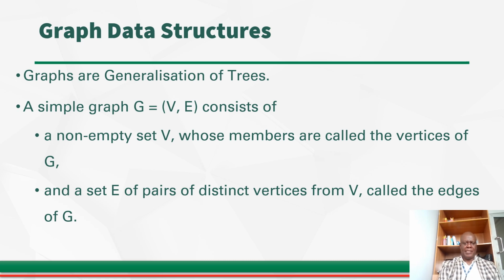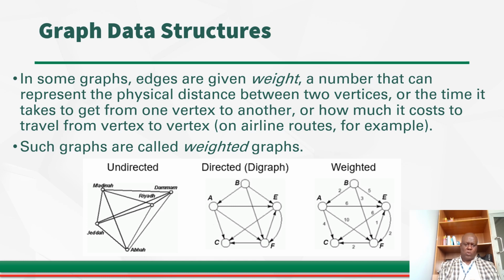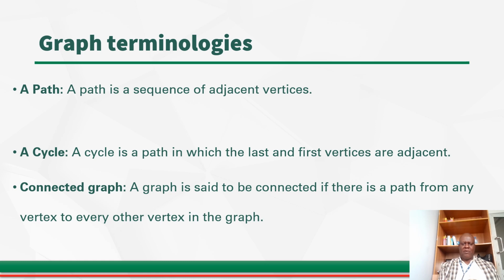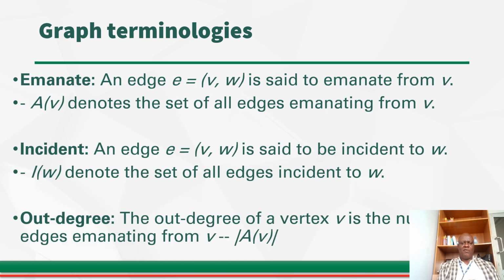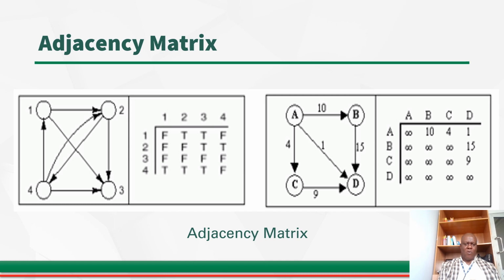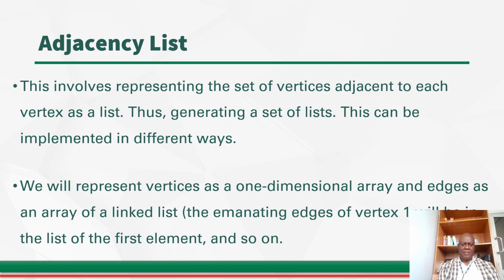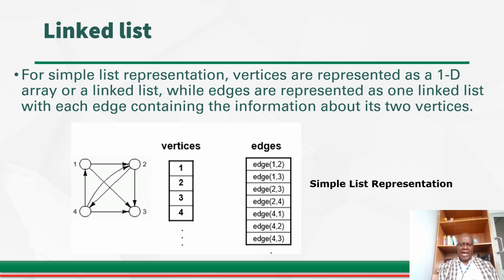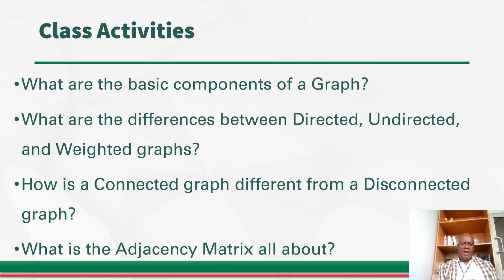MIS901 Week 03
Continuation of our Data Structures explanation and we'll be looking at Graphs and their properties.